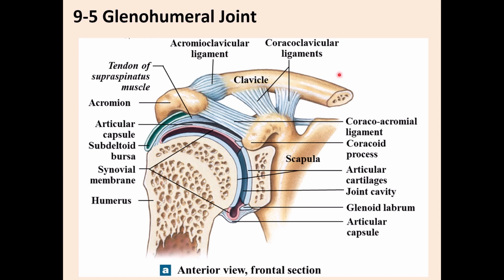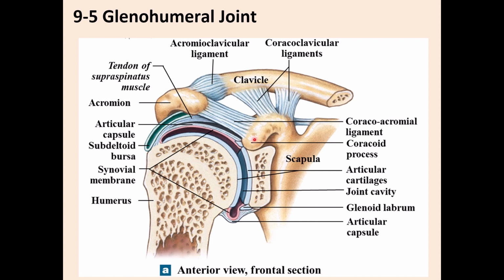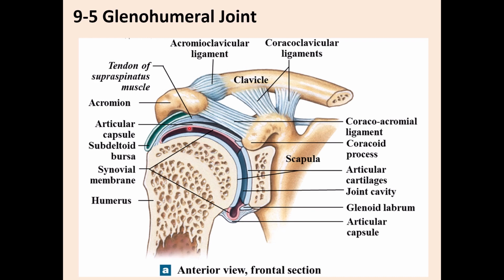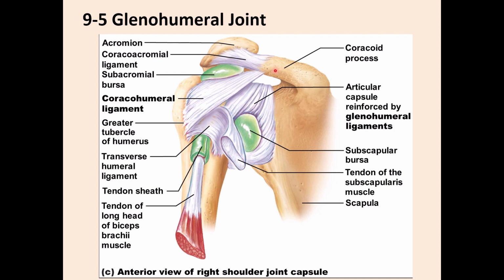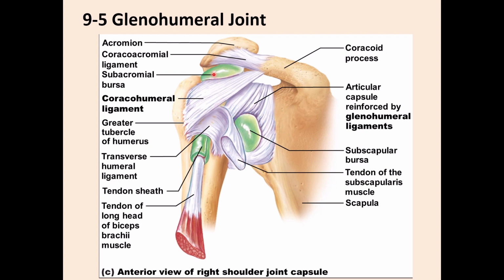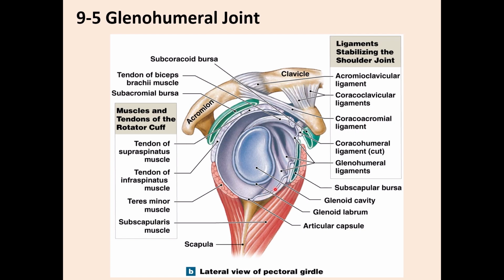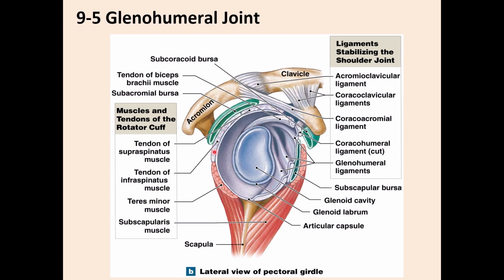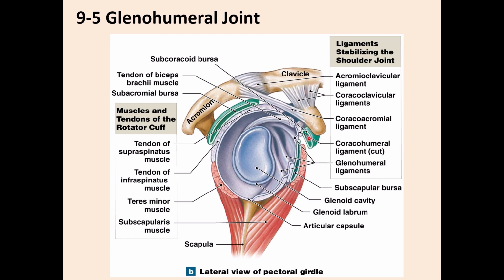Shoulder Joint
This video contains information about the shoulder or glenohumeral joint.
- Ligaments:
  - glenohumeral
  - acromioclavicular
  - coracoclavicular
  - coracoacromial
  - transverse humeral
  - coracohumeral
- SITS Muscles and Tendons:
  - subscapularis
  - infraspinatus
  - teres minor
  - supraspinatus
- Bursae:
  - subdeltoid
  - subacromial
  - subacromial
  - subscapular
- Articular capsule
- Glenoid cavity
- Glenoid labrum
- Biceps Brachii tendon